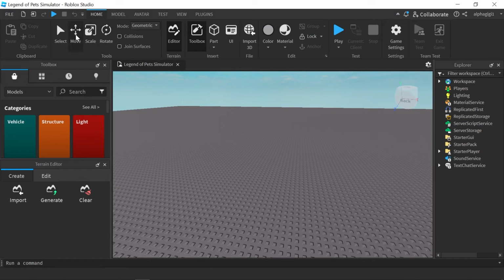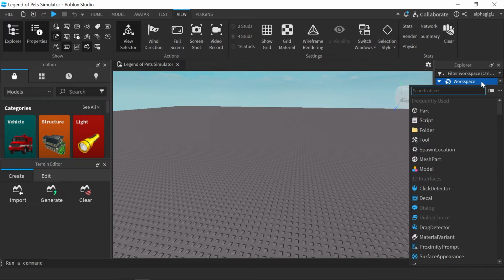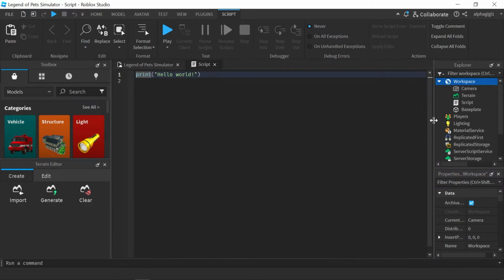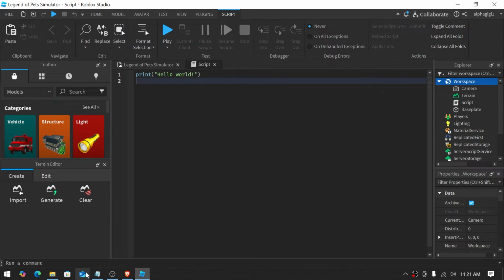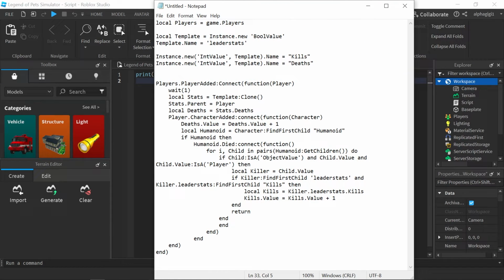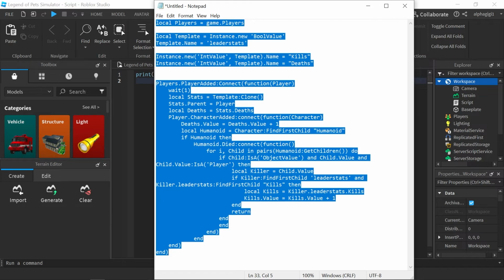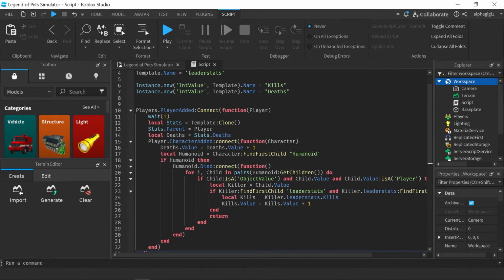How to Make a Leaderboard in Roblox Studio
Learn how to create your own custom leaderboard in Roblox Studio with this easy-to-follow tutorial! In this video, we'll show you step-by-step how to design and implement a leaderboard that fits your game's unique style and needs. From setting up the leaderboard GUI to scripting the scoring system, we'll cover it all. Whether you're a beginner or an experienced Roblox developer, this video will give you the skills you need to take your game to the next level. So what are you waiting for? Create your own leaderboard in Roblox Studio now and start tracking your players' progress today!

🔐 Secure Your Online Activity with NordVPN:

30-day money-back guarantee
Starting at just €3.09/month (instead of €11.59)!